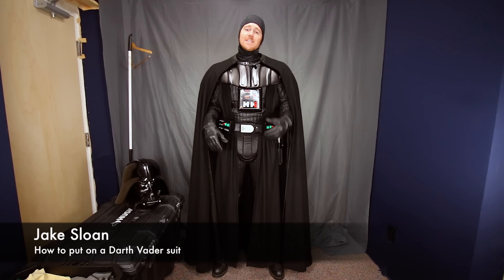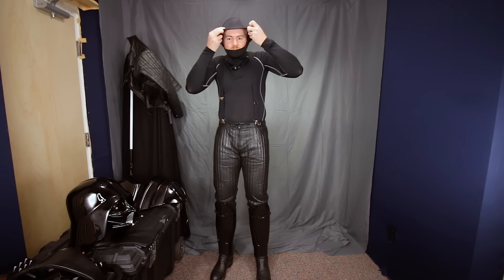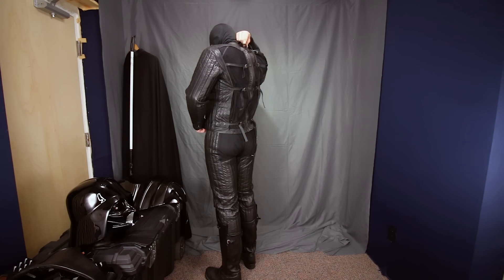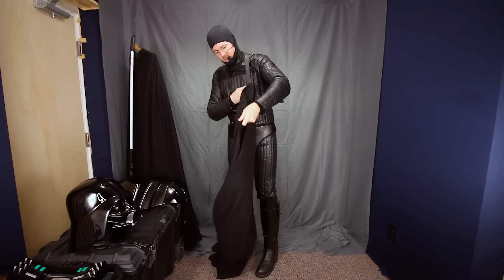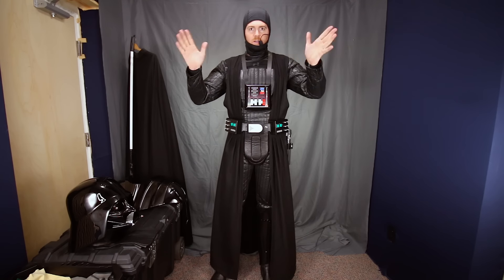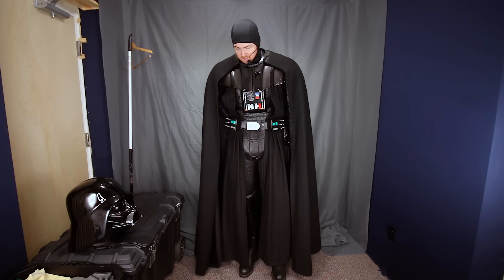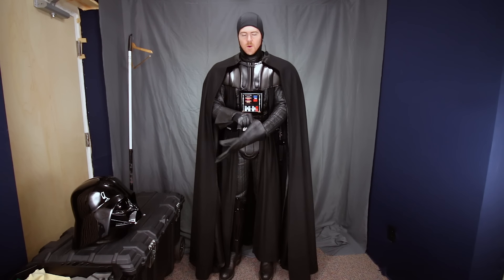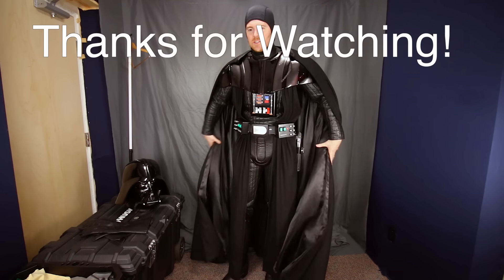Putting on a movie accurate Darth Vader suit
Putting on the big black suit to become the Dark Lord of the Sith Darth Vader. I am SL-99504 part of the 501st Legion and this is my Darth Vader costume. This is not a store bought costume. If you want to learn how to put together a Vader costume like this then sign up on the forums to research how to do it.